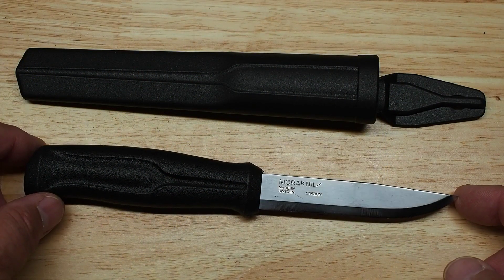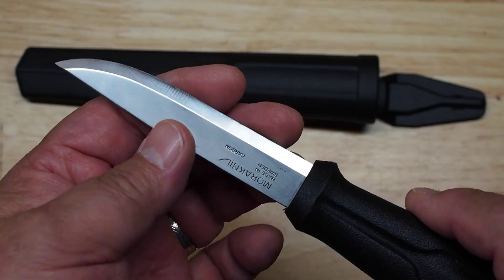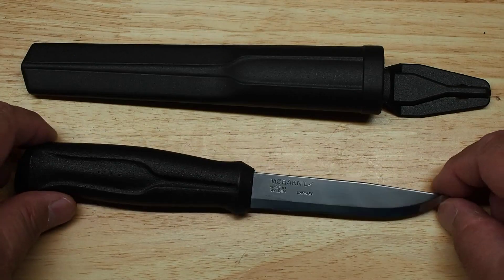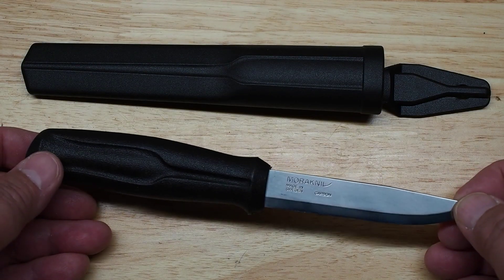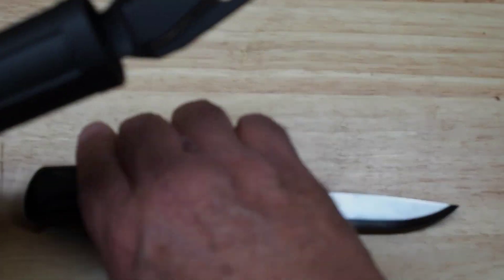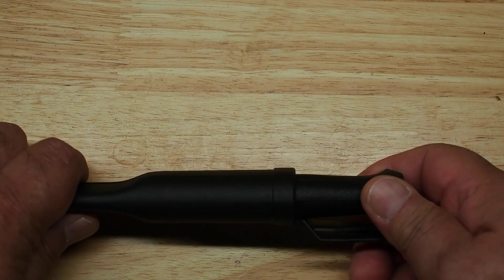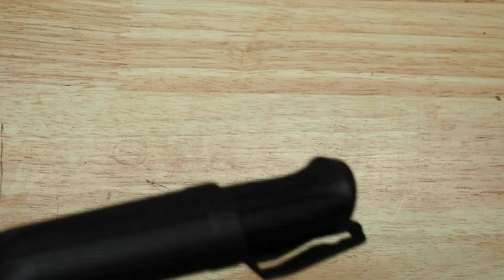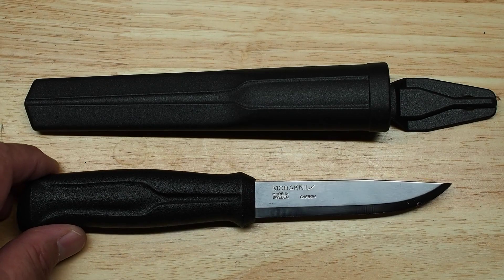Mora 510, A High Quality Knife That Beats Inflation PLUS How To Tighten The Sheath!!!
These times of high inflation don't have to mean that you can't enjoy collecting and using knives of good quality and usefulness.  The Morakniv 510 is one of those knives.  Every home and shop should have several.

DO NOT ATTEMPT ANY OF THE USES OR TECHNIQUES DISPLAYED OR DESCRIBED IN THIS VIDEO AT HOME.  YOU TAKE ALL RISK AND RESPONSIBILITY FOR THE USE, HANDLING AND ANY SUBSEQUENT ACCIDENTS OR INJURY THAT MAY OCCUR FROM THE USE OF THE ITEMS OR TECHNIQUES ILLUSTRATED OR DESCRIBED IN THIS VIDEO.